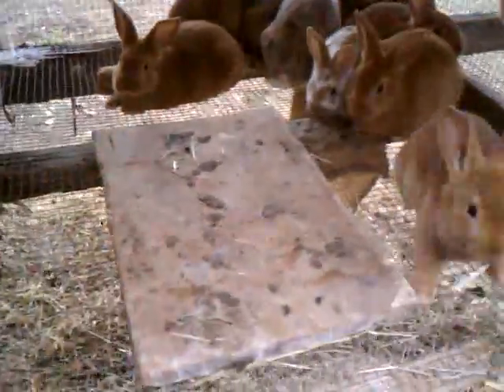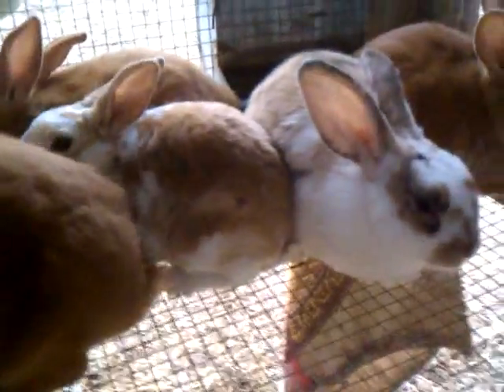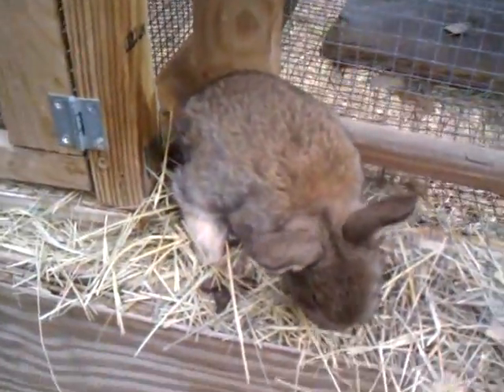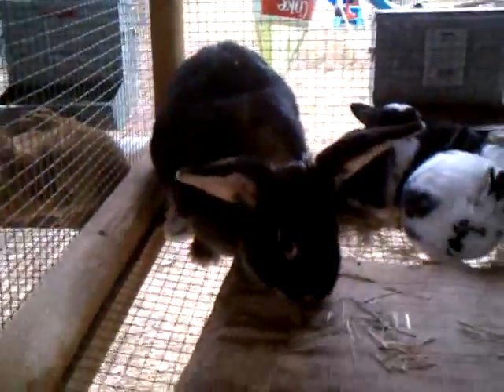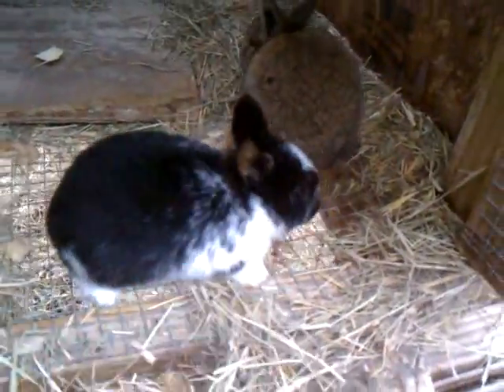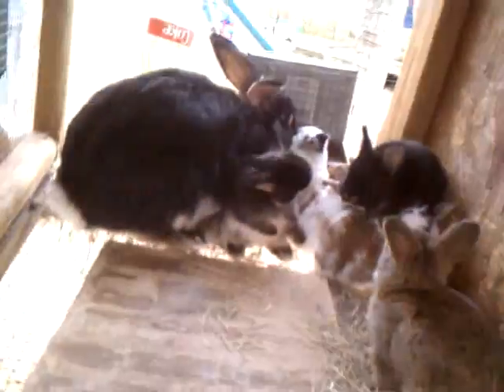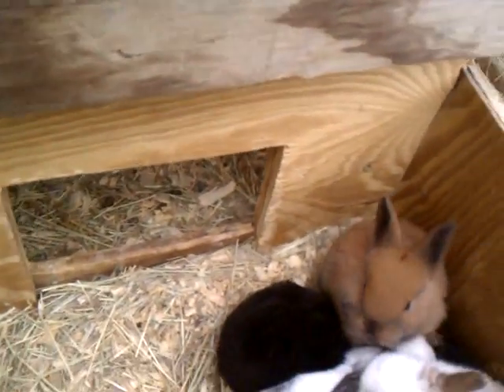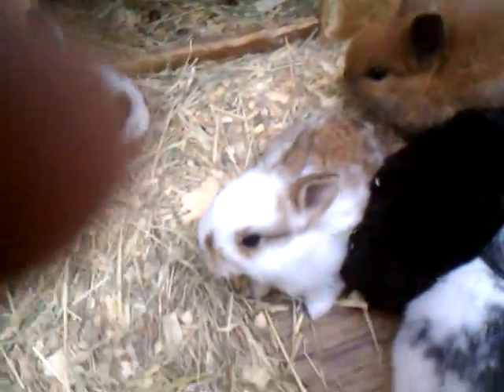About my rabbits part 3